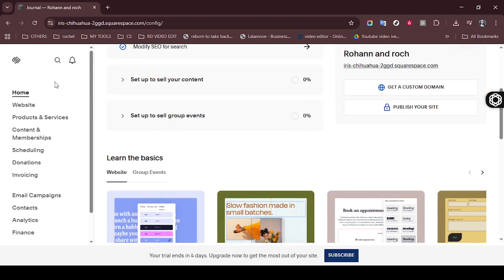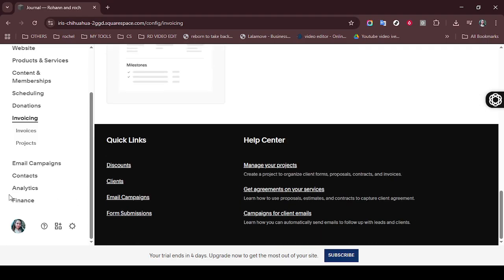How to fix Google Workspace email not working after Google Domains migration 1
Integrate your Squarespace domain with Google Workspace effortlessly using this full 2025 tutorial. Learn how to configure your domain’s DNS settings to connect Gmail, Google Drive, Calendar, and other Google Workspace apps to your custom website domain. This guide provides clear, step-by-step instructions for domain verification, MX record updates, and troubleshooting common issues, ensuring professional email and collaboration tools are fully operational for your business. Enhance your brand’s professionalism and productivity with this essential Squarespace and Google Workspace setup.